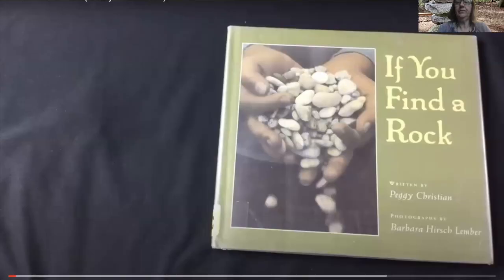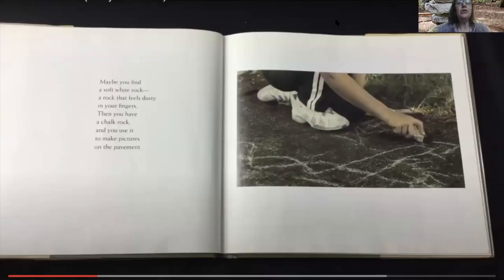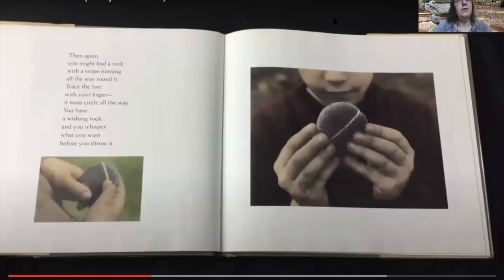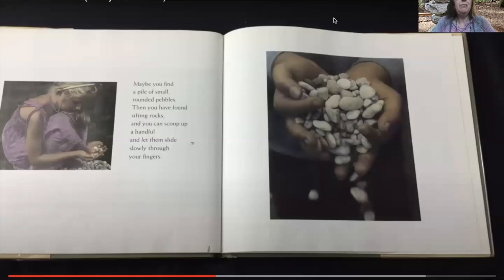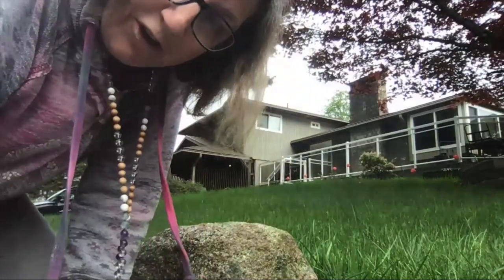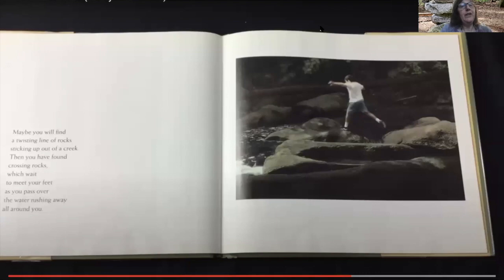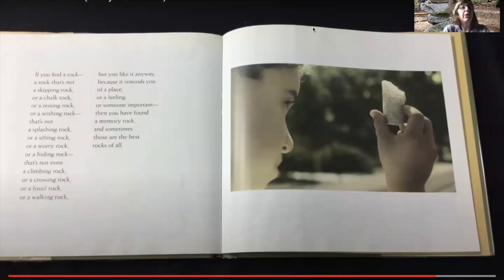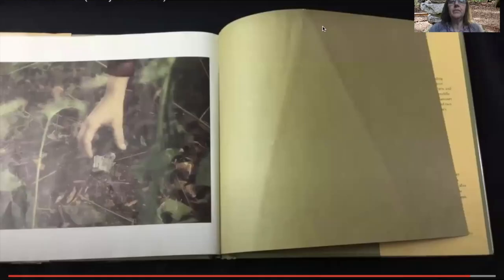If You Find a Rock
Reading aloud the book If You Find a Rock